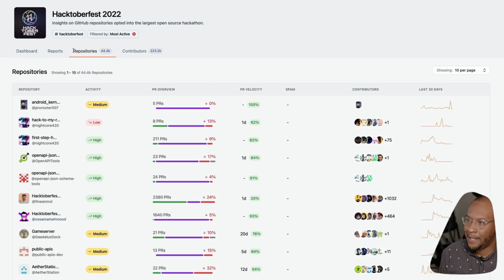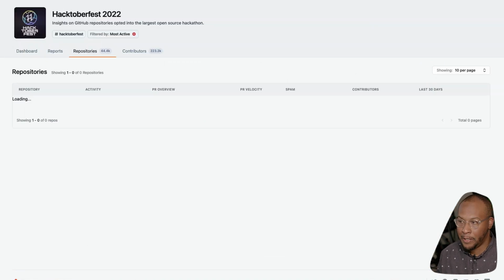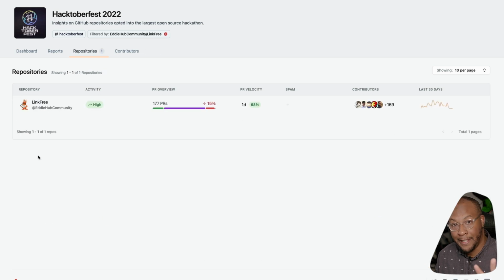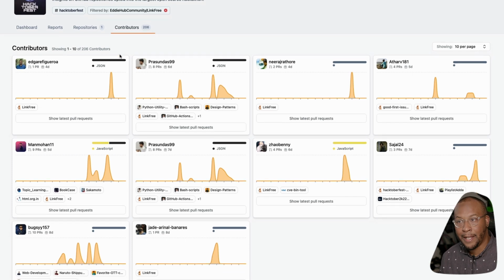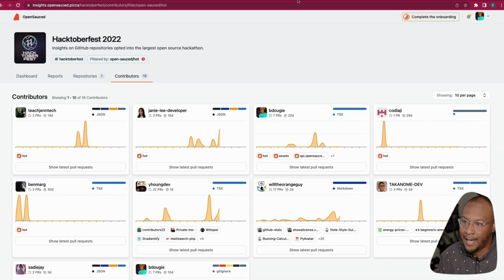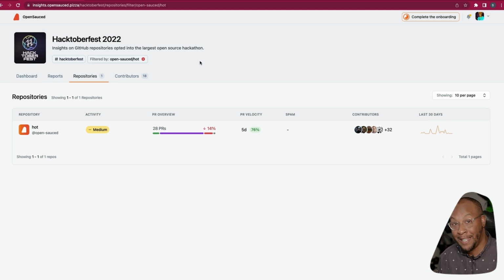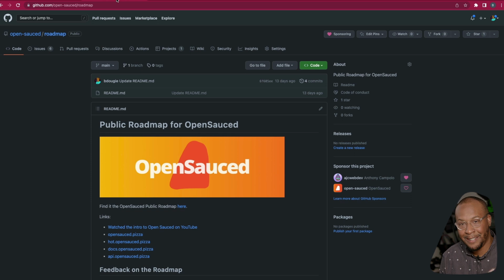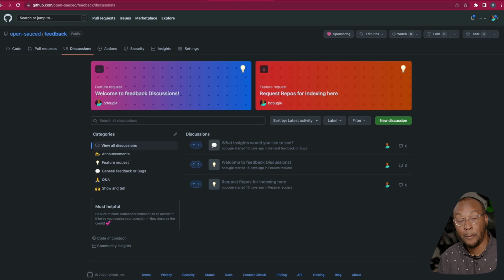Get Insights On A Single GitHub Repo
OpenSauced is the open source intelligence platform for developers and maintainers. Unlock the power of open source with project insights by the slice.

v1.15 Demo